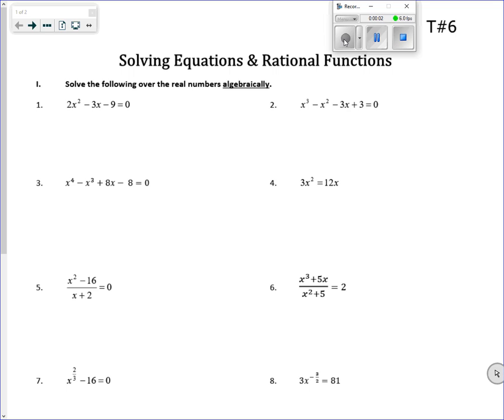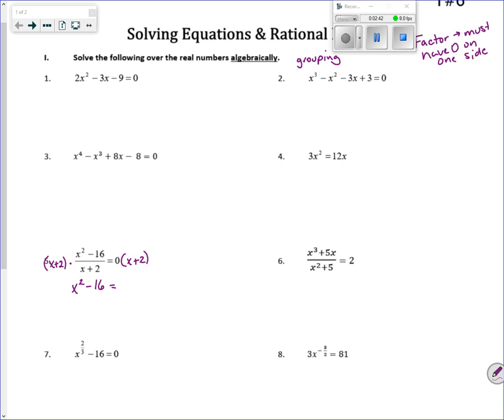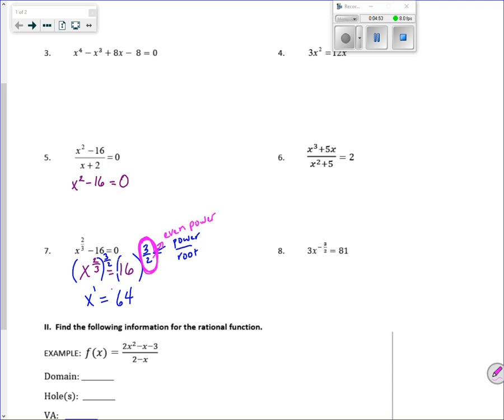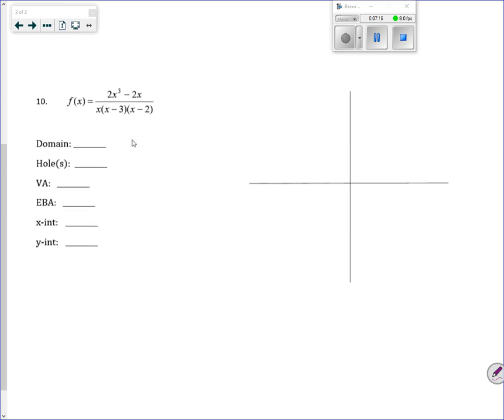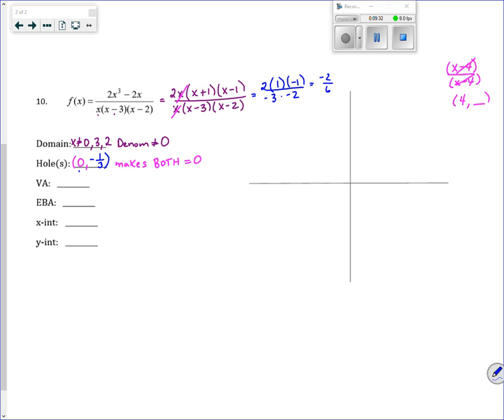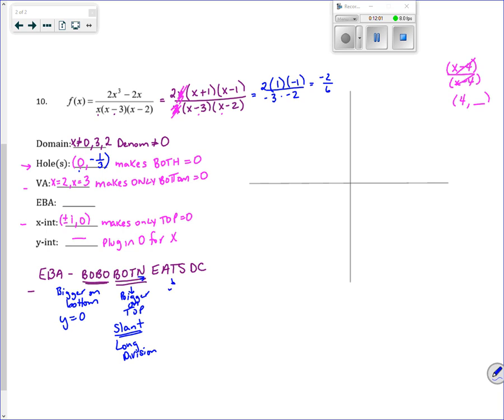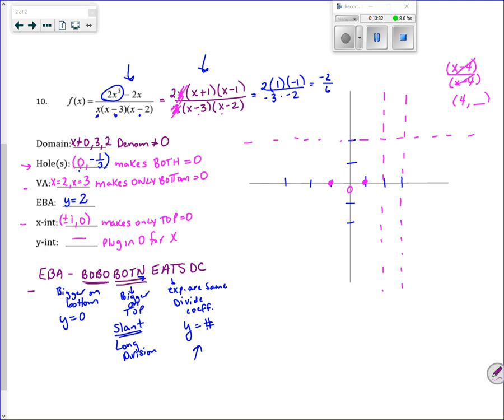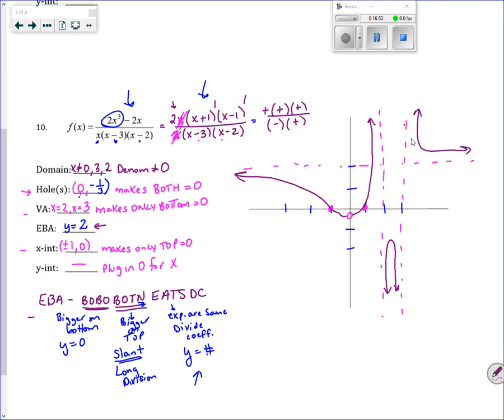Video T#6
calculus Video